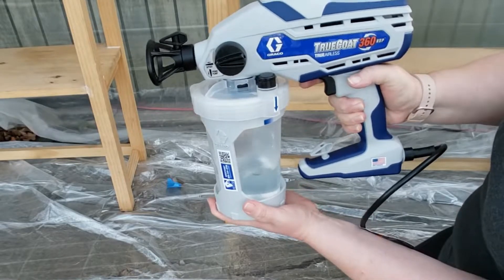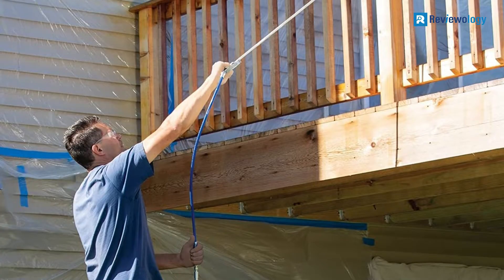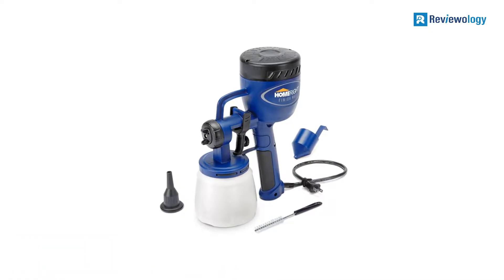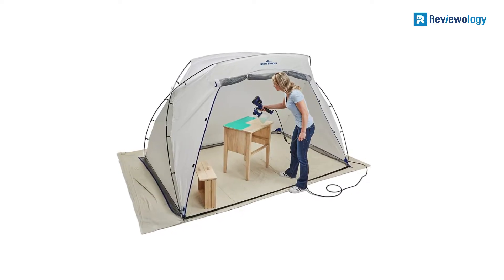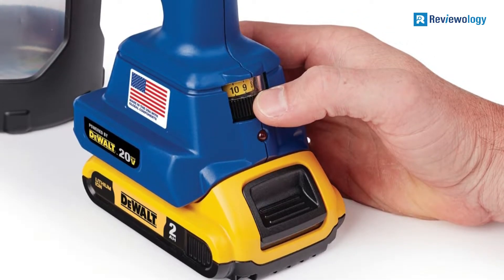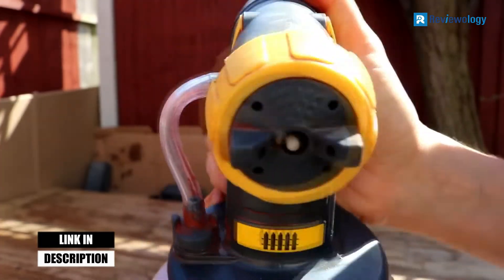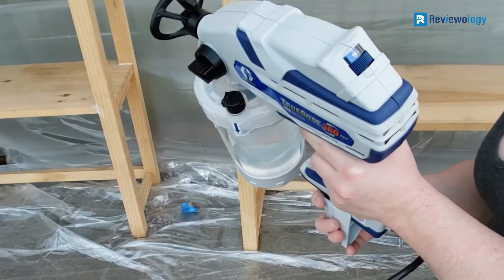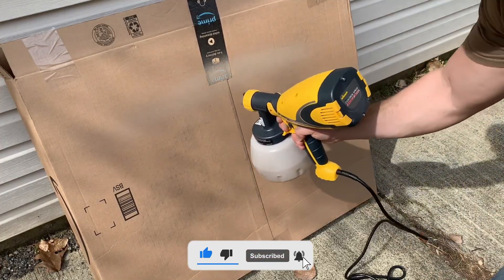Top 5 Best Indoor Paint Sprayers 2023 On Amazon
Are you looking for the Best Indoor Paint Sprayers on amazon in 2023?

▶️ 5. 5. Graco Magnum 262800 X5 Airless Paint Sprayer

▶️ 4. HomeRight C800971 Paint Sprayer

▶️ 3. Graco 17M363 Paint Sprayer

▶️ 2. Wagner Spraytech 0518080 Paint or Stain Sprayer

▶️ 1. Graco 16Y385 TrueCoat 360 Paint Sprayer